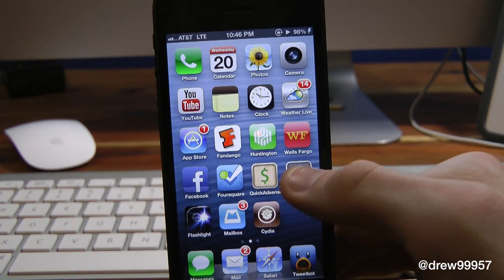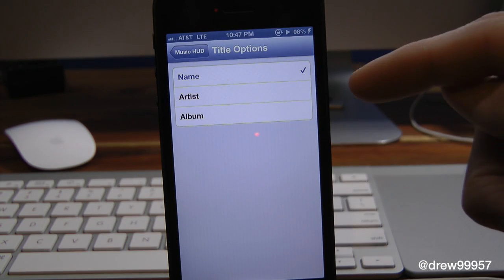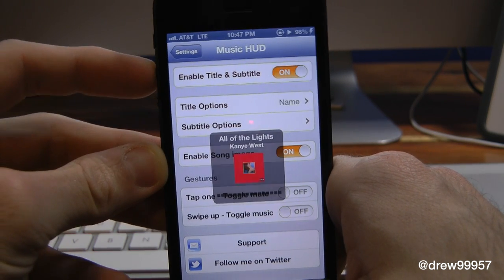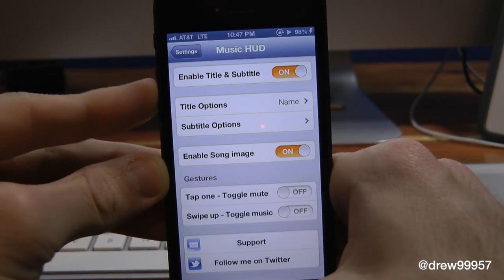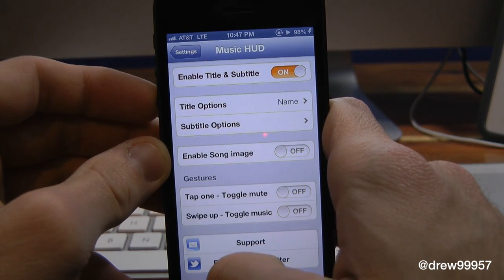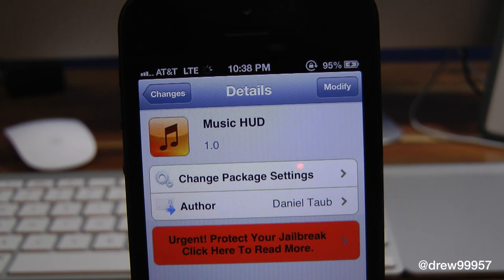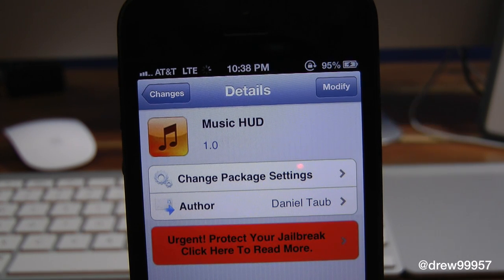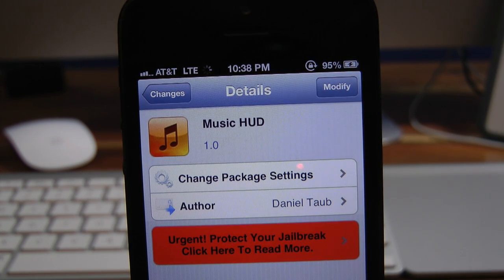Music HUD Have A Better HUD for Music Cydia Tweak Review